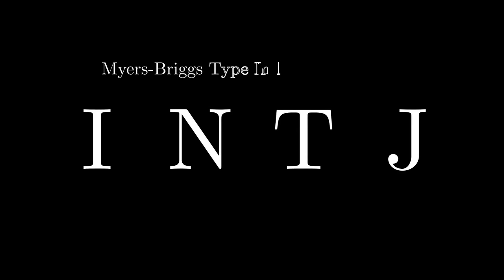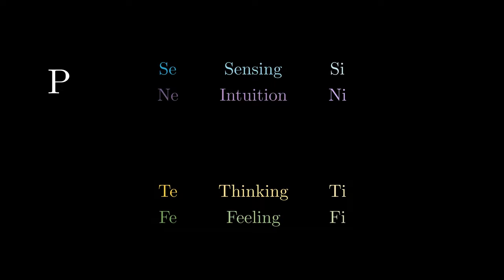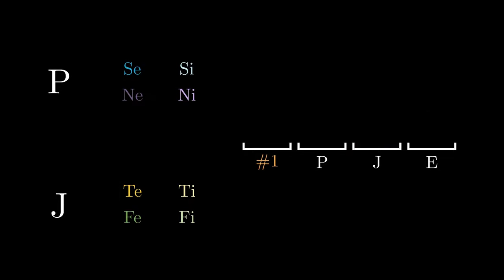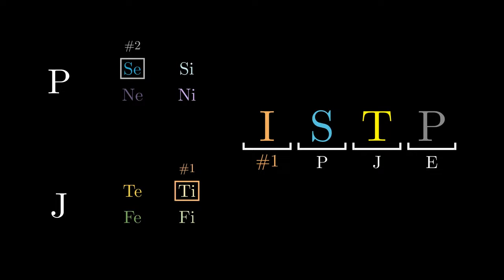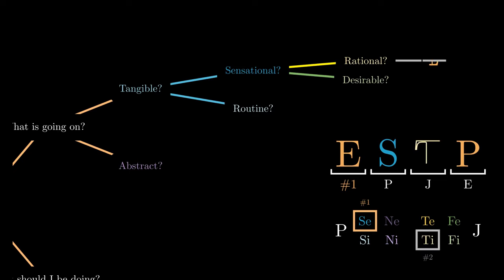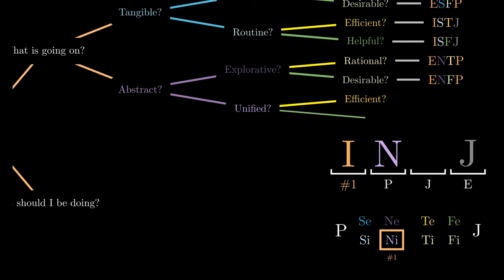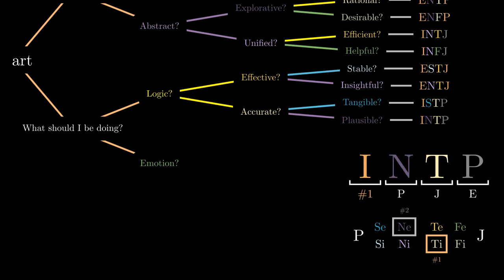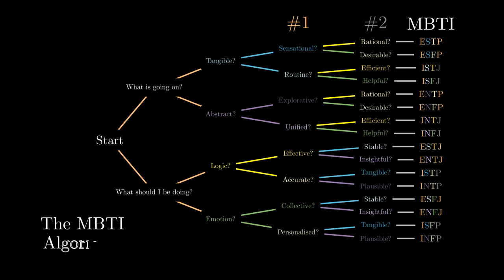The Personality Test that Everyone Gets Wrong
We apply mathematical thinking to decipher correctly the MBTI personality system via cognitive functions.